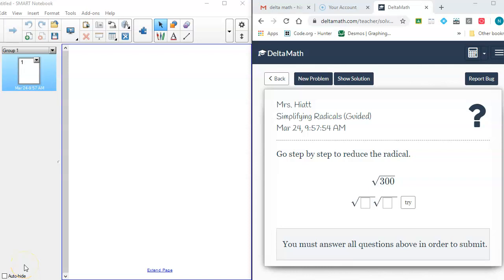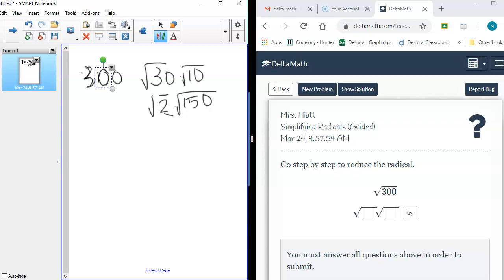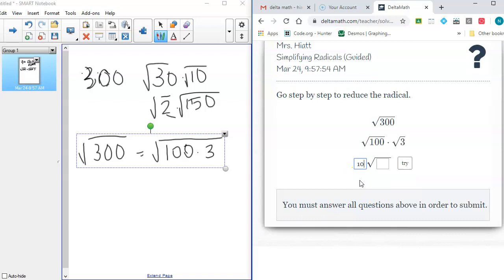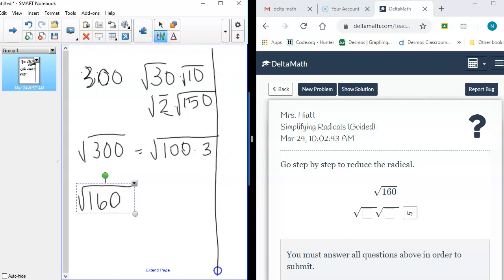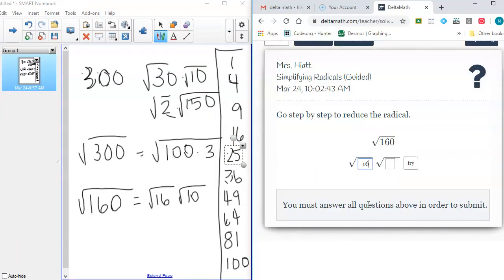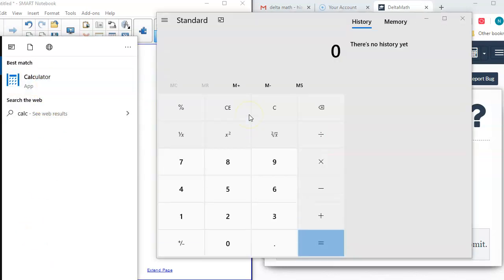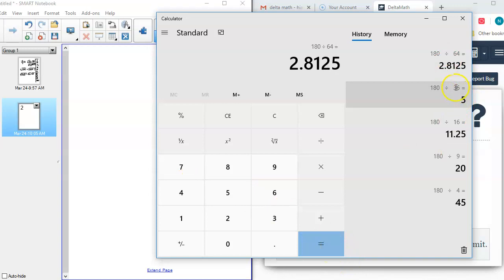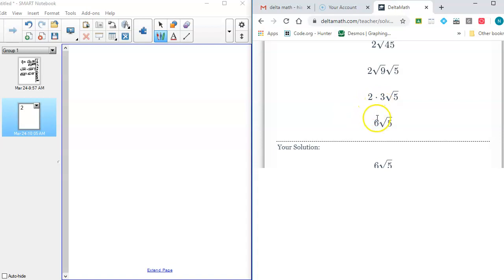Simplifying Radical Questions